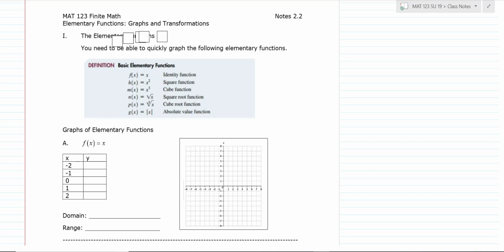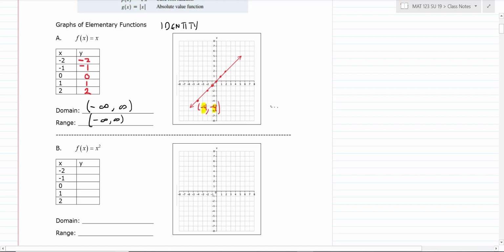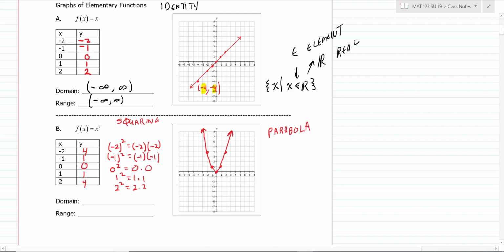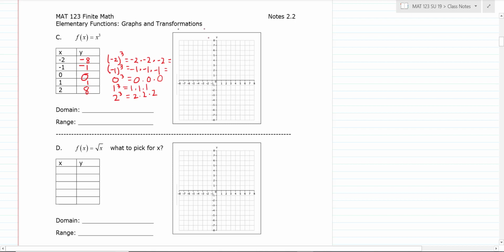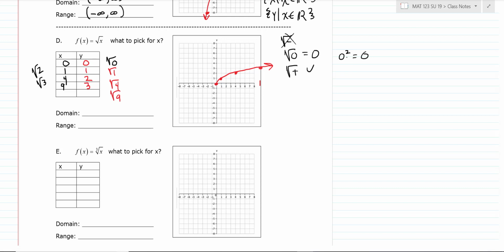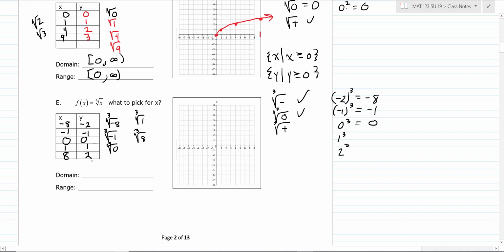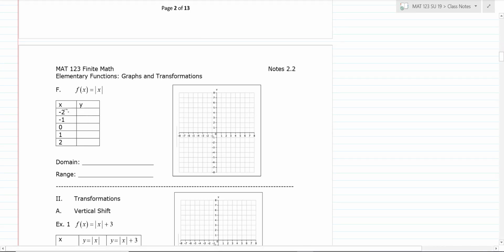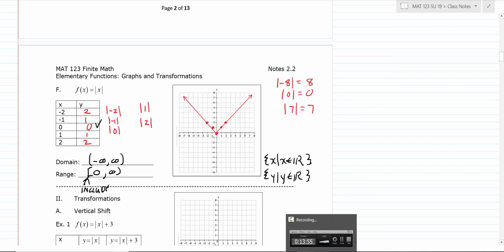MAT 123 Finite Math Section 2.2 Part 1 Elementary Functions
Graphs of Elementary Functions